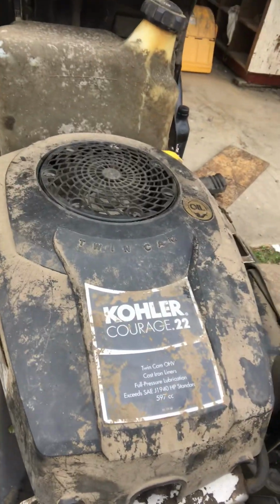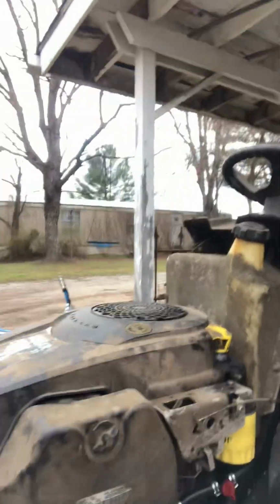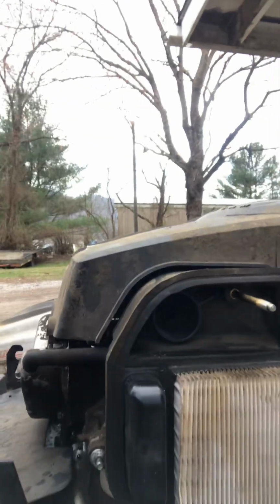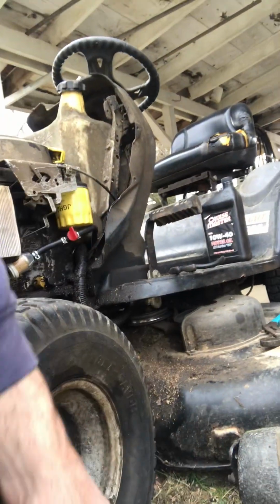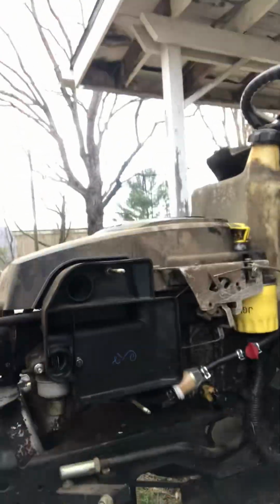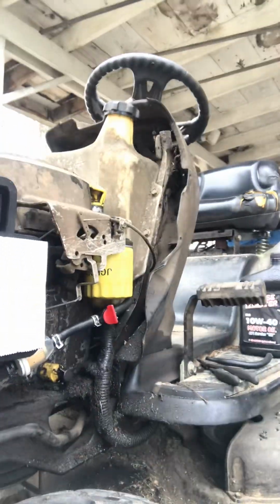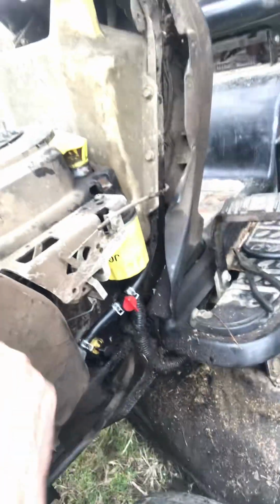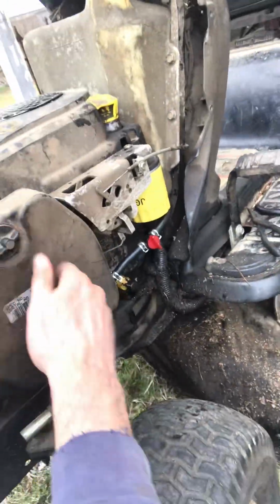How to change lawn mower air filters.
Changing air filters on my 2012 MTD GOLD with Kohler Courage 22 engine.